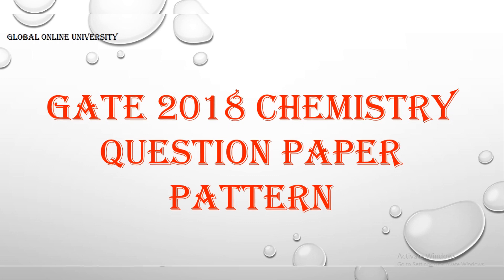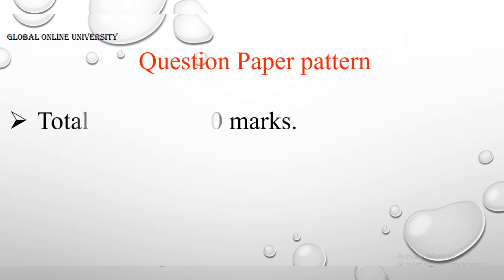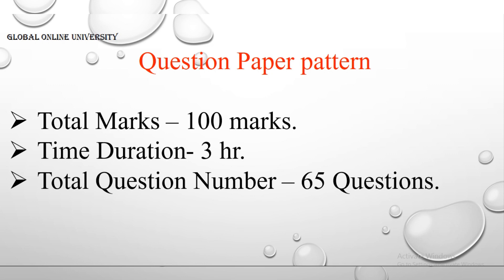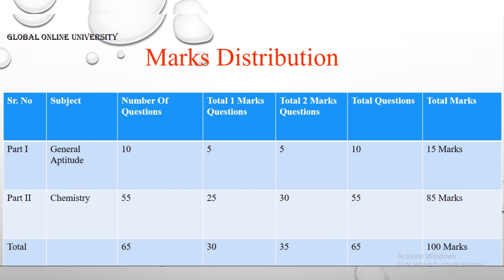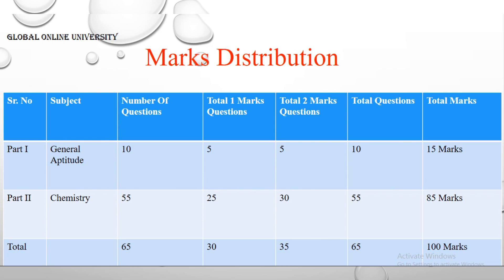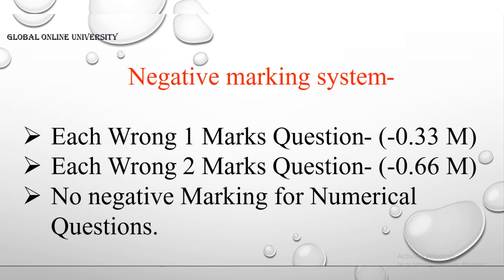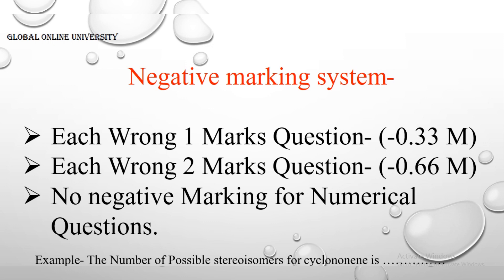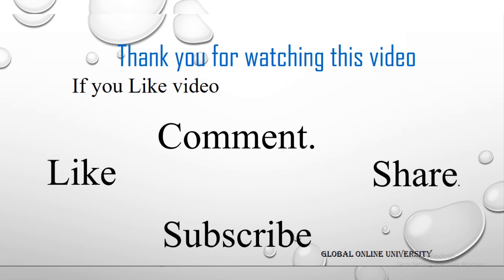GATE 2018 EXAM Question Paper Pattern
GATE Question paper Pattern